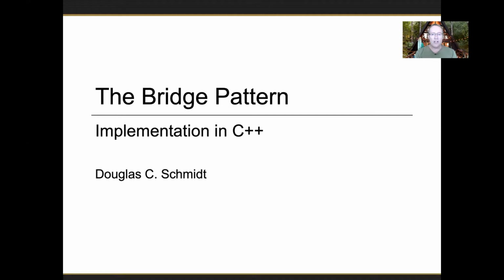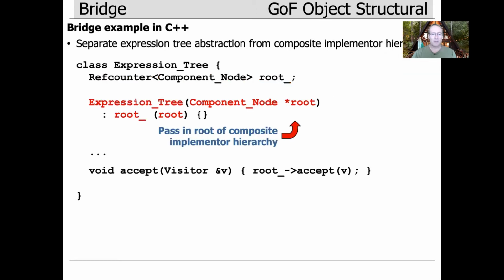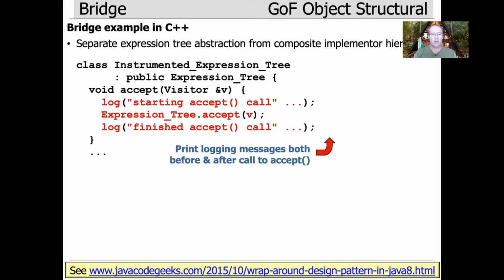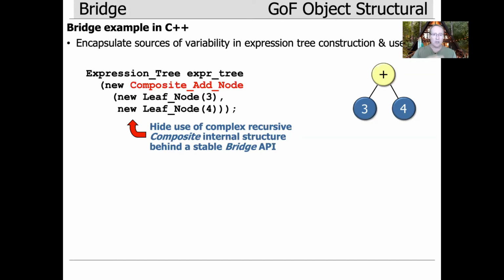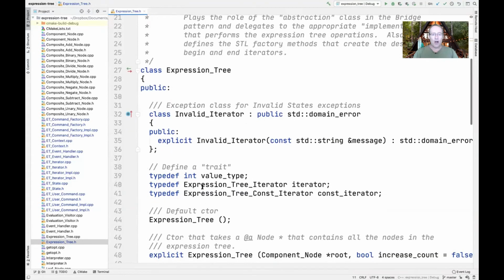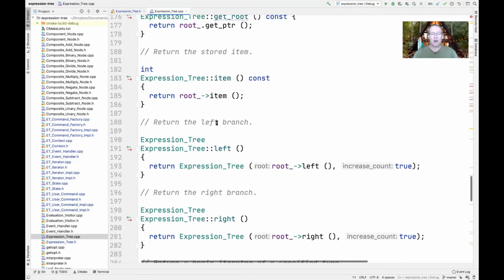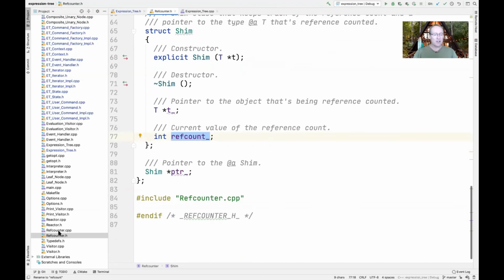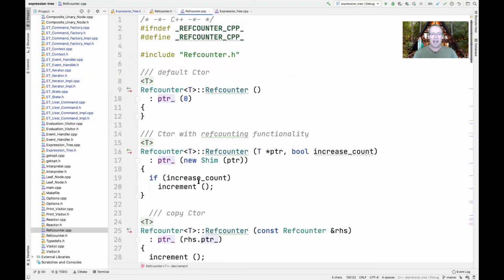The Bridge Pattern (Part 3)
This video shows how to implement the Bridge pattern in C++.